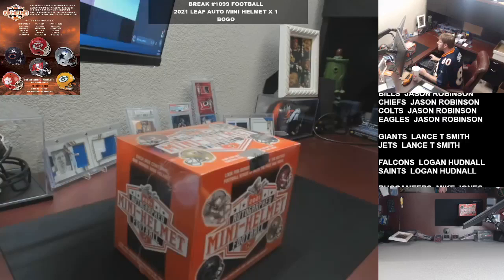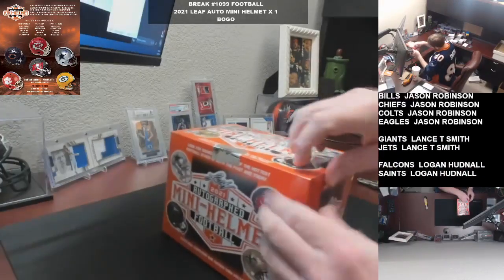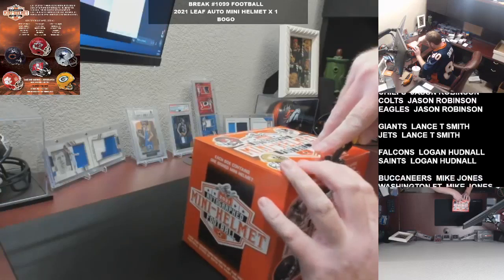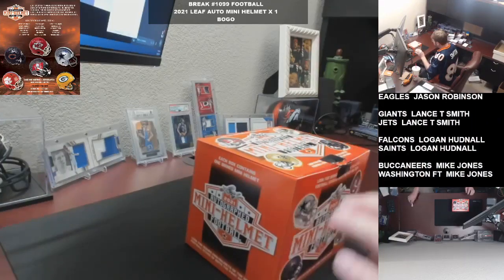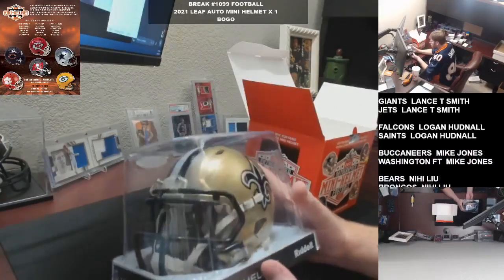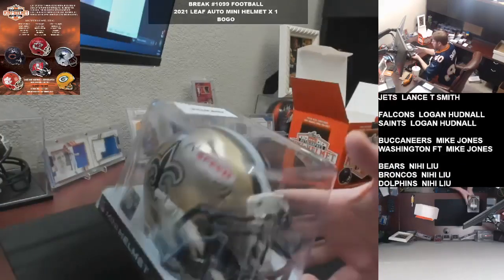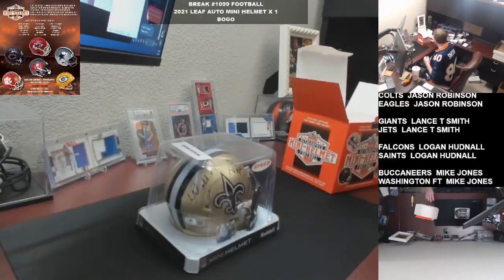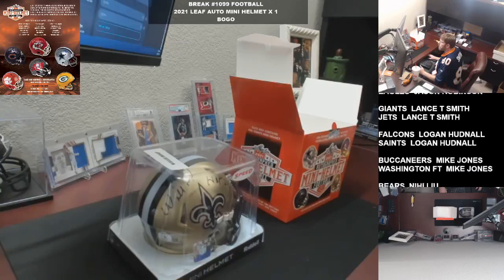Break #1099 Football 2021 Leaf Auto Mini Helmet x 1 BOGO 12- 21- 2021